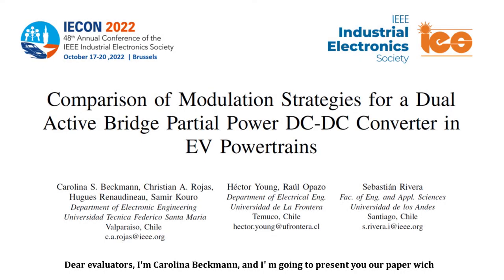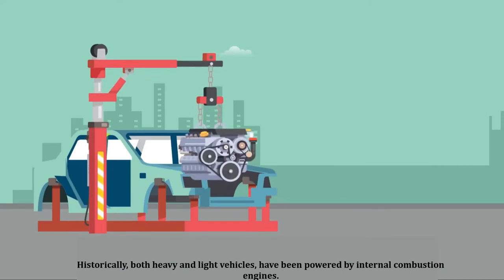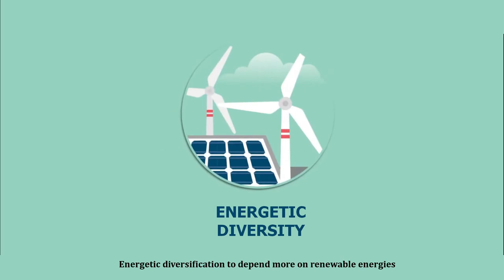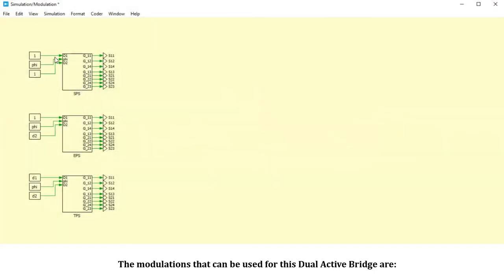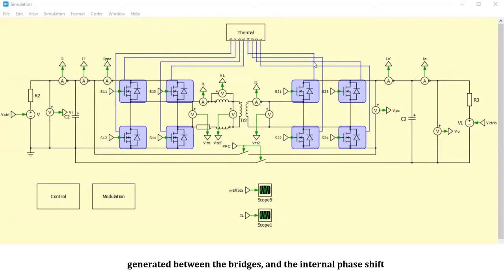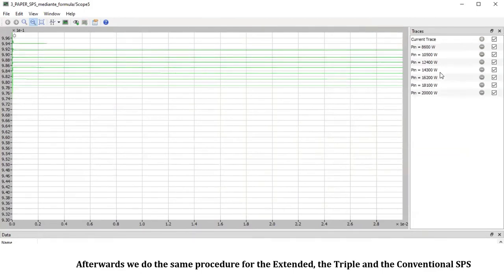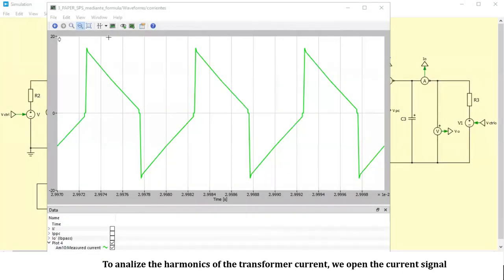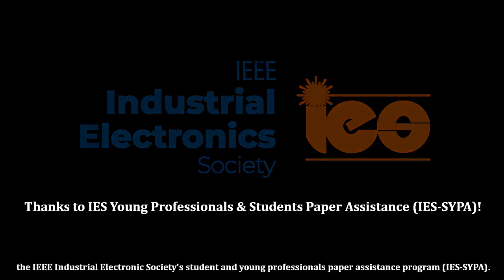Comparison of modulation for DAD partial power converter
Paper Title:
Comparison of Modulation Strategies for a Dual Active Bridge Partial
Power DC-DC Converter in EV Powertrains.

Authors:
Carolina S. Beckmann, Christian A. Rojas, Hugues Renaudineau, Samir
Kouro, Hector Young, Raul Opazo, Sebastian Rivera.

Universidad Técnica Federico Santa María, Universidad de La Frontera,
Universidad de los Andes.

Paper abstract:
Electromobility has been growing rapidly in recent years, as a result
of green and sustainability policies that promote it, but its growth
has been hampered by having less autonomy than combustion vehicles,
not being able to directly replace them especially in heavy-duty
electric vehicles powertrains. The main objective of this work is to
propose an improvement to an already implemented Bidirectional
Dual-Active-Bridge (DAB) Partial Power Converter (PPC) topology,
seeking to boost efficiency by testing different modulations. The
modulation study applied to PPC is interesting in order to identify
the cases where the RMS current in the transformer is minimized.
Results of the study shows that efficiency of the DAB-based PPC can be
optimized by using the correct modulation, with a possible maximum
efficiency of 99.41% at 6.526 kW.